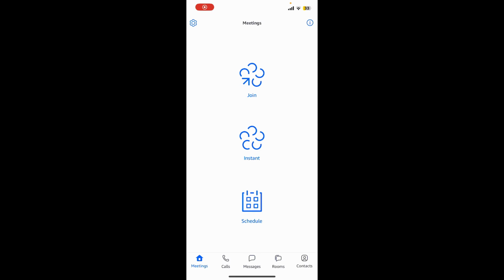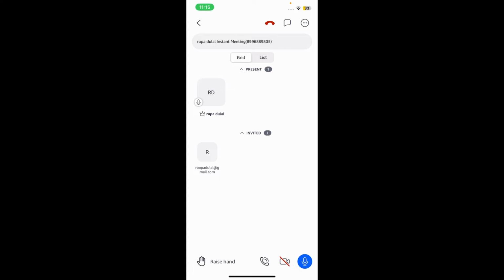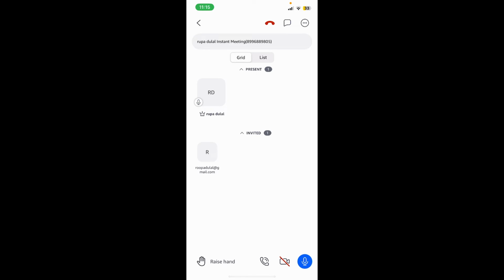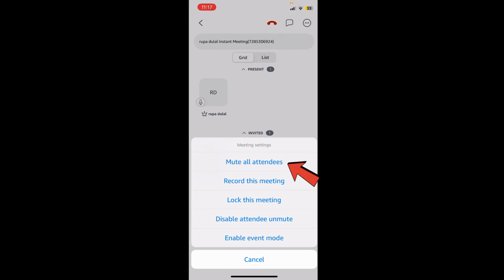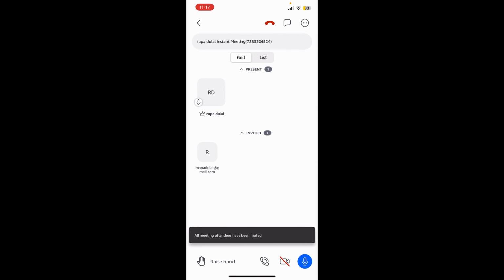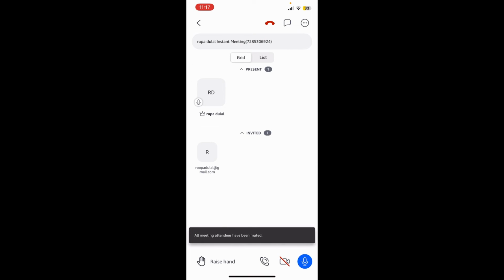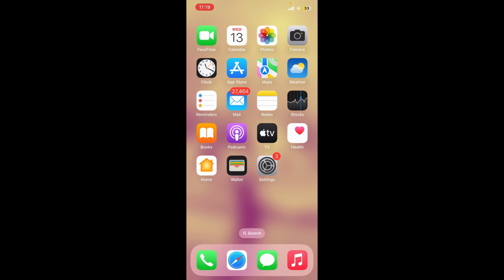How to Mute on Amazon Chime App 2023?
Tired of background noise during your virtual meetings? Learn the art of muting on Amazon Chime with our step-by-step tutorial. Stay focused and make your meetings crystal clear. Watch now!"